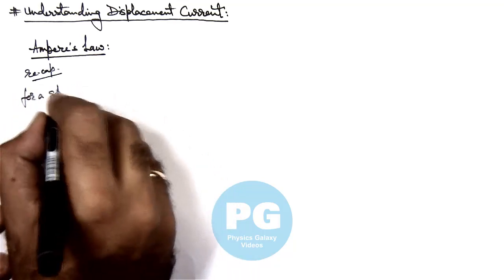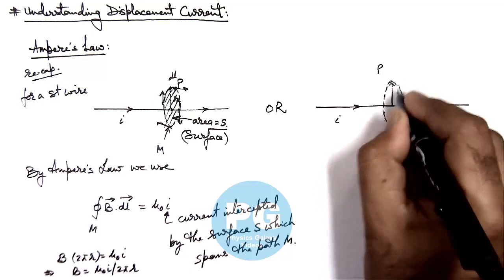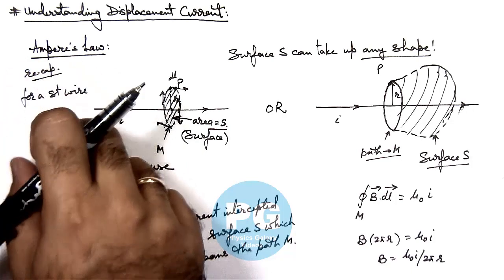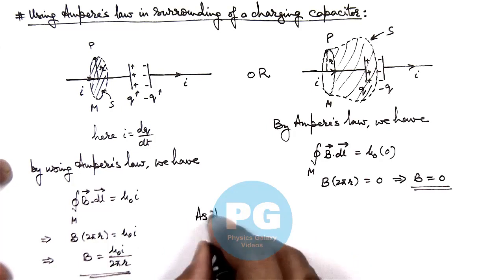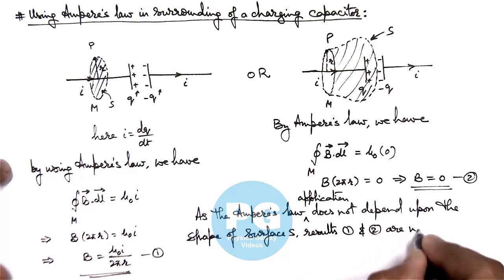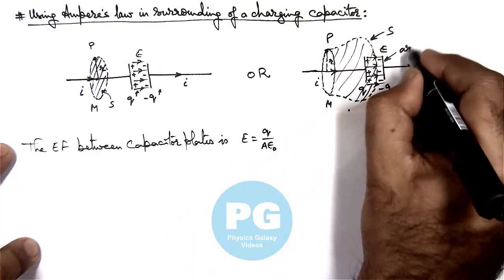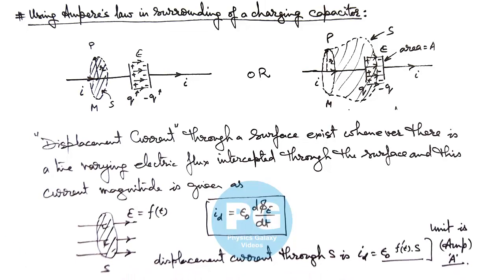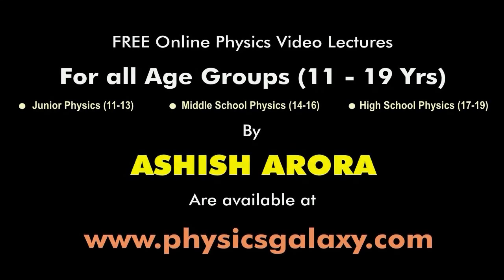Class 12 Physics | Electromagnetic Waves | #2 Understanding Displacement Current | For JEE & NEET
PG Concept Video | Electromagnetic Waves | Understanding Displacement Current by Ashish Arora

Students can watch all concept videos of class 12 Electromagnetic Waves for jee & neet in proper sequence through PG channel playlist.